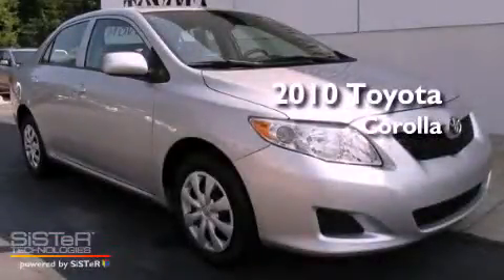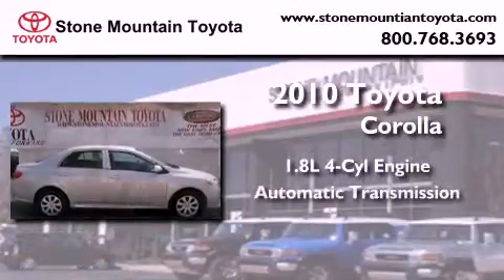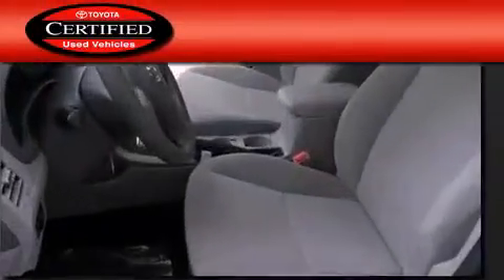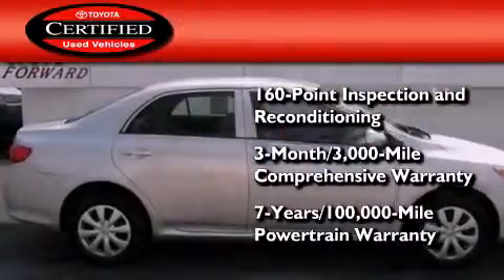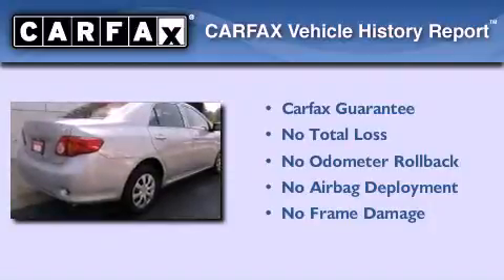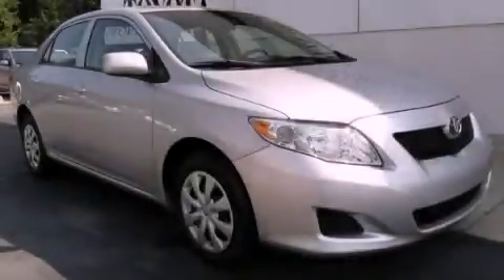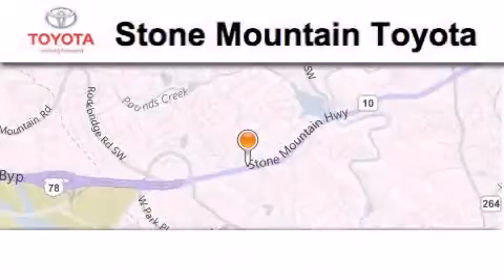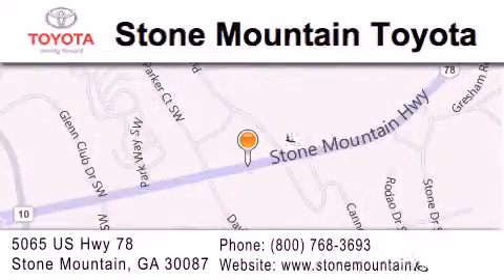Certified 2010 Toyota Corolla Stone Mountain GA 30087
Year : 2010
 Make : Toyota
 Model : Corolla
 Engine : 1.8L I-4 cyl
 Trans . : Automatic
 Exterior : Classic Silver Metallic
 Miles : 18,690
 Interior : Ash Cloth
 5065 U.S. Highway 78
 Stone Mountain , GA 30087
 2010 Toyota Corolla Stone Mountain GA